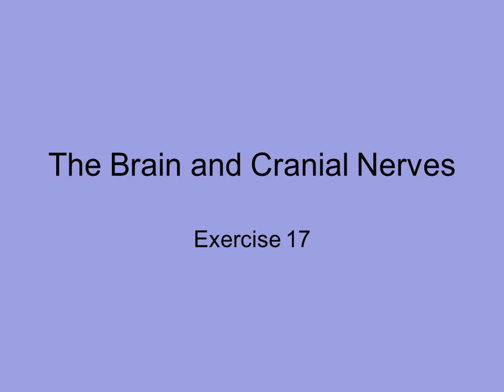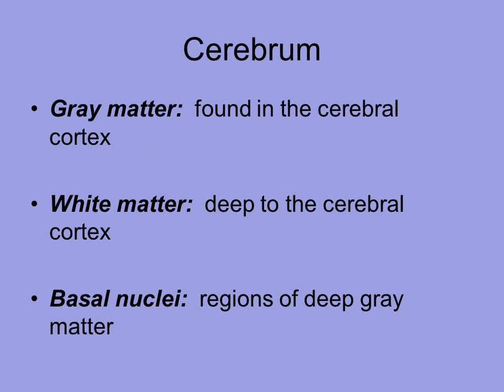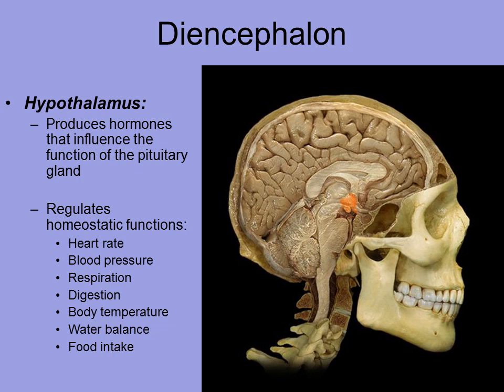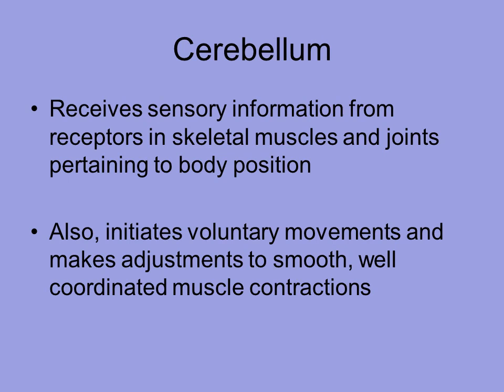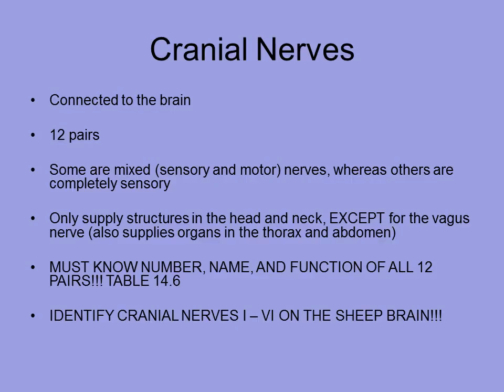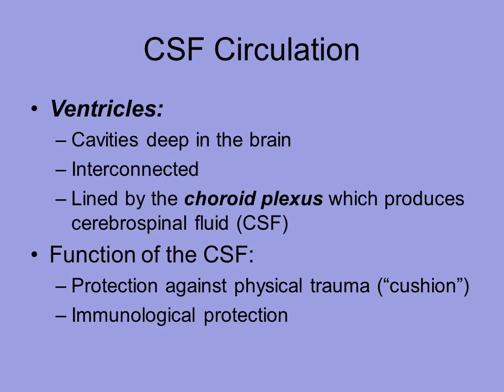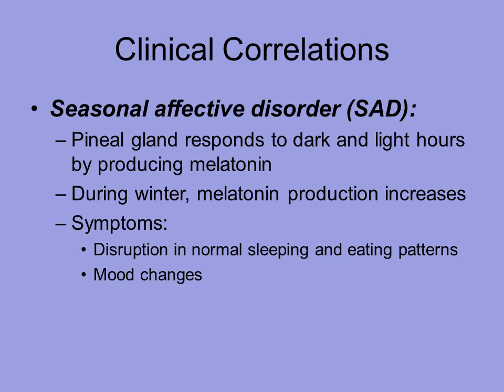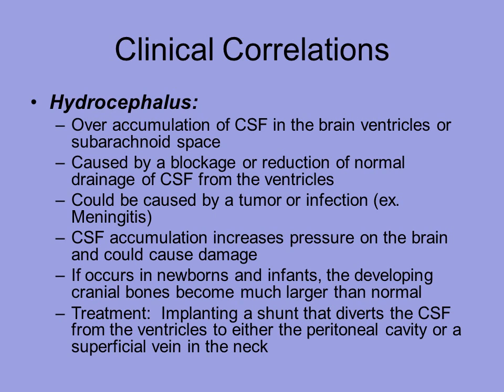2401L Exercise 17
Learn about the brain.